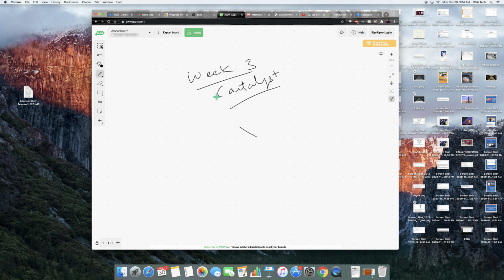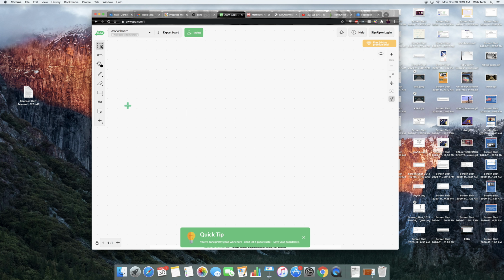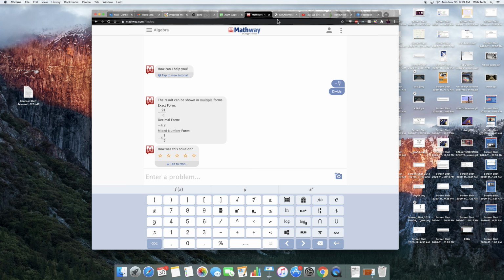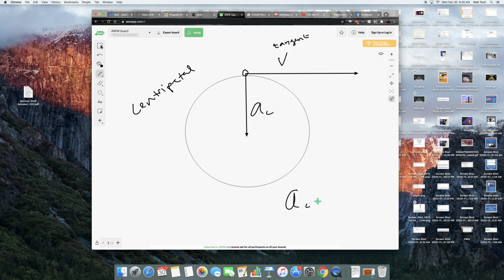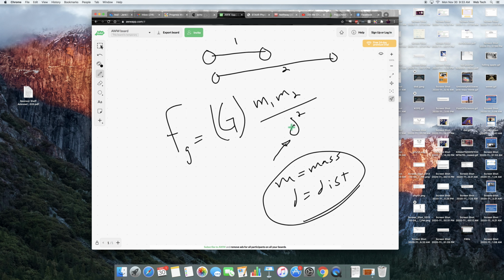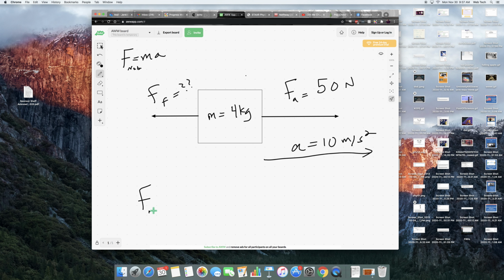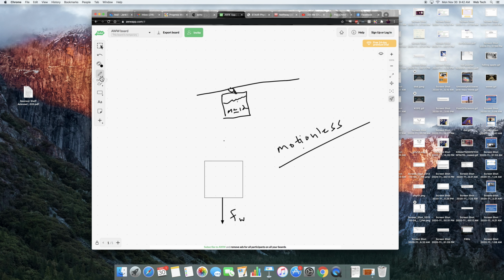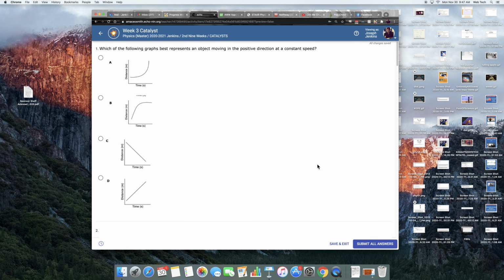Week 3 Catalyst Walkthrough